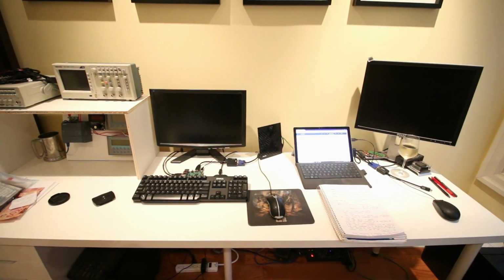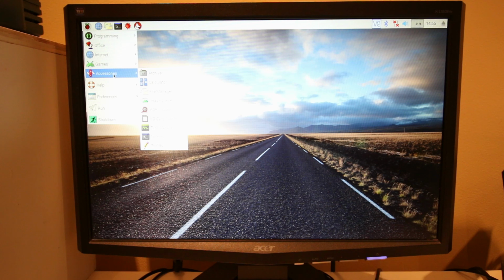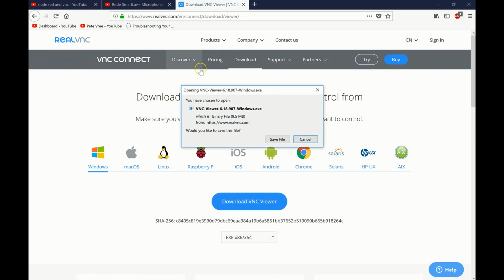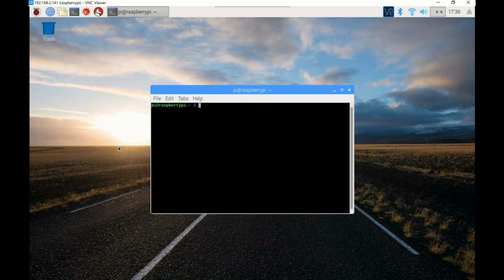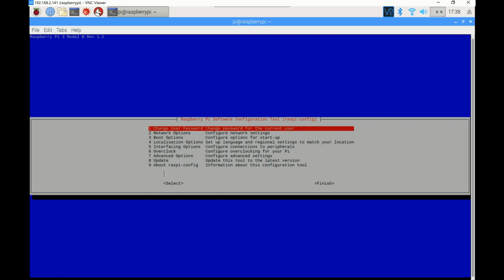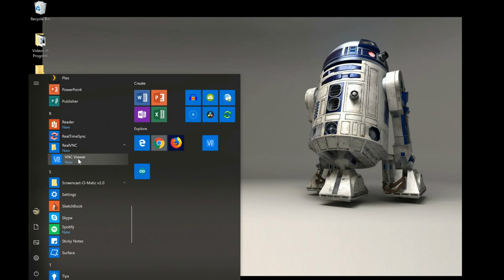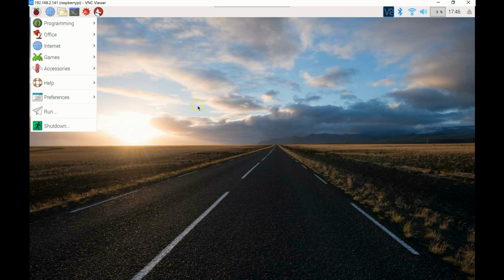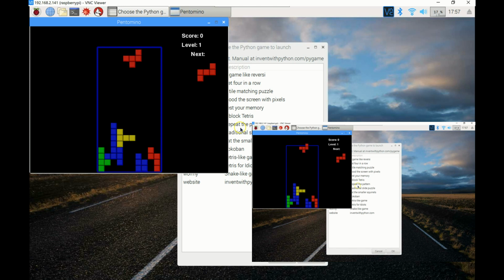Remote access of Raspberry Pi using VNC Server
VNC Connect consists of a VNC Server application that captures the desktop of your Pi in real-time, enabling you to remotely control it... so cool! Now we can screen capture everything we are doing on our Raspberry Pi remotely on our laptop.

This is the other program that I was using... I don't believe it is required for this application